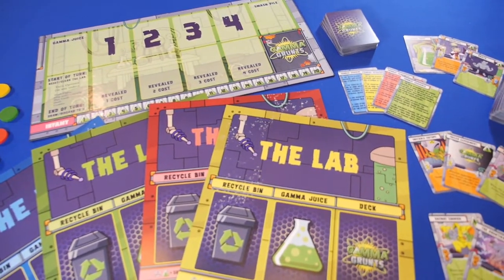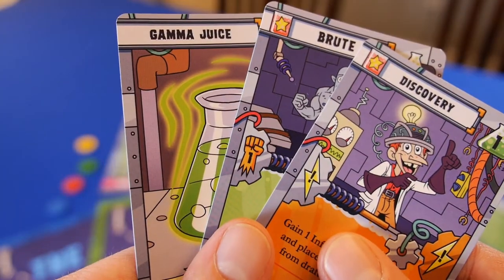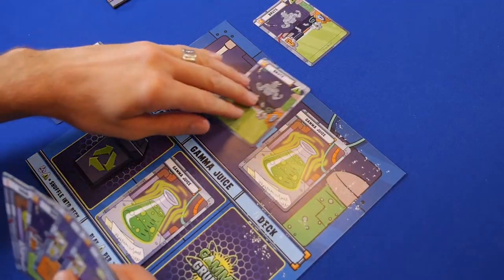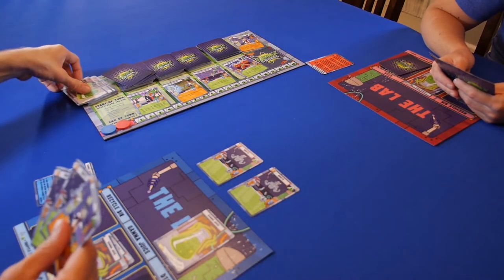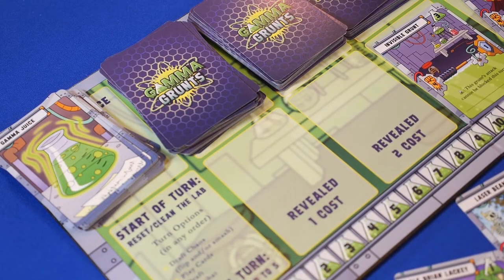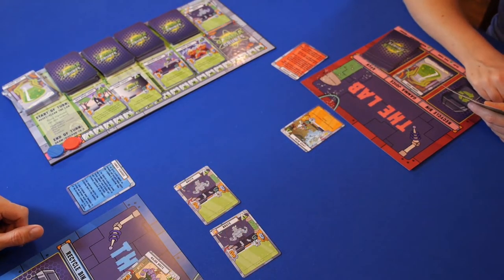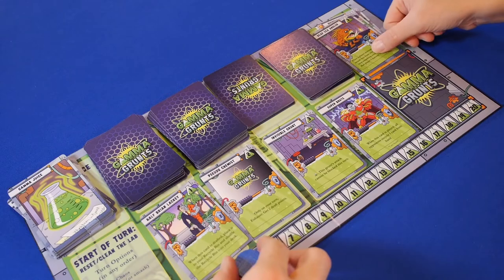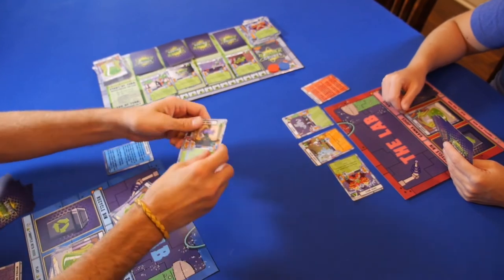Gamma Grunts Board Game Preview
Will and Larry the intern take a look at the new Gamma Grunts Deck Smashing card game that's coming to Kickstarter.